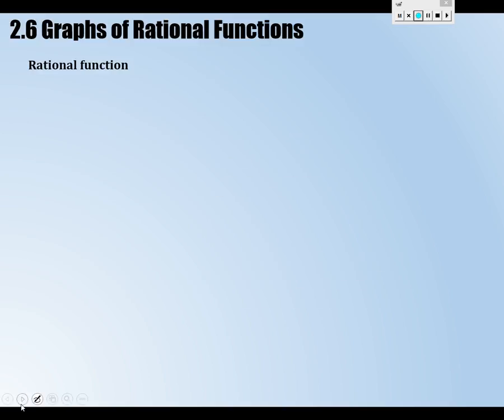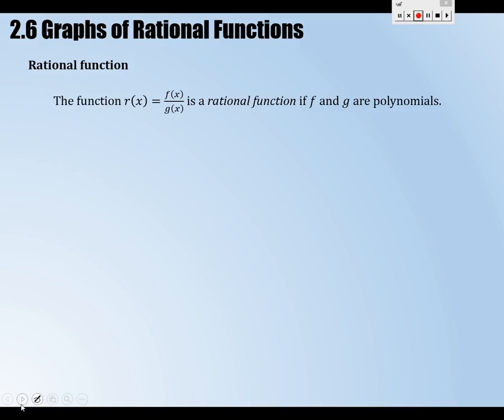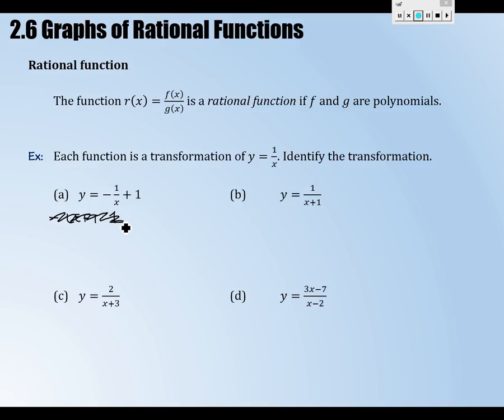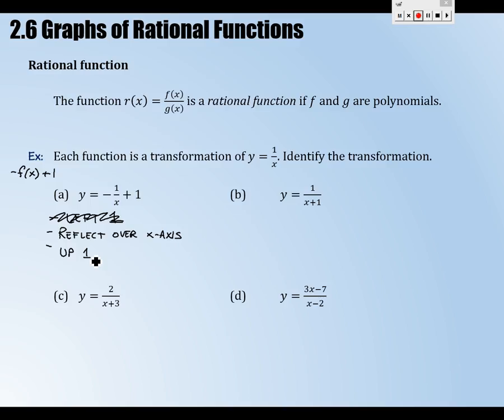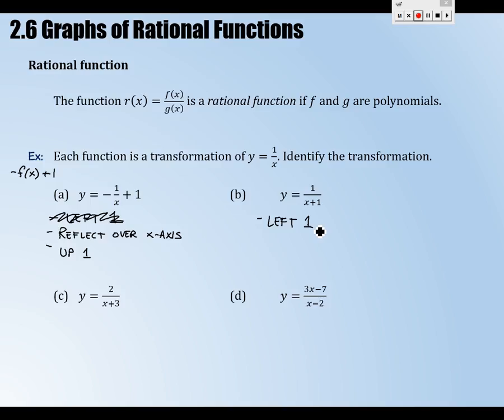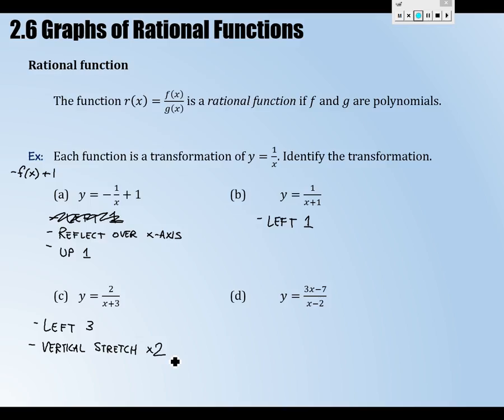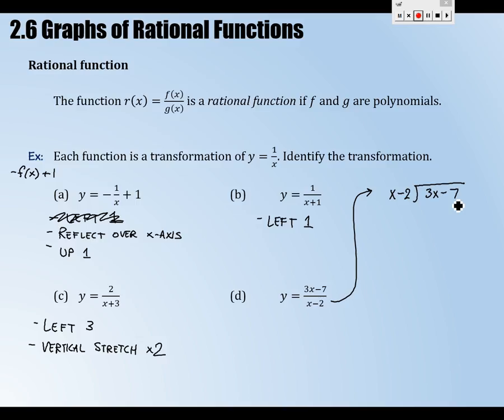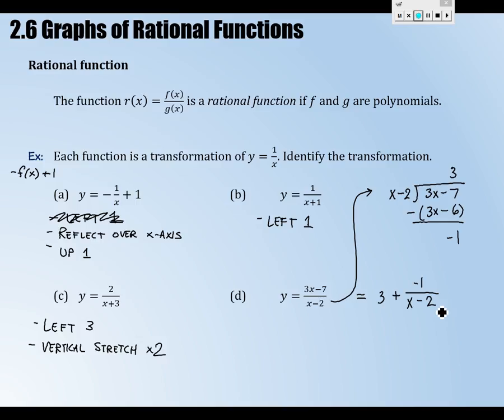Unit 2 - 2.6 Graphs of Rational Functions Day 1 (2016-2017)